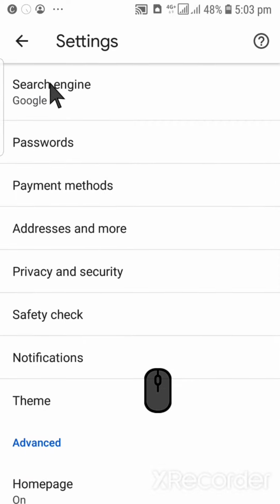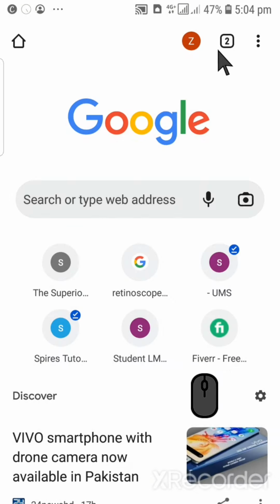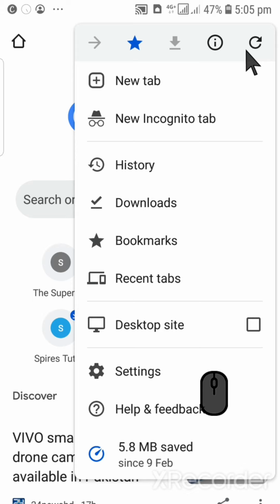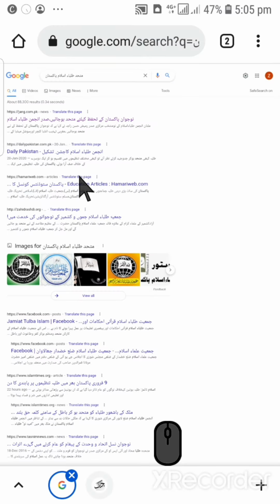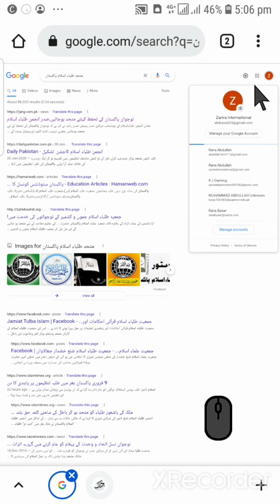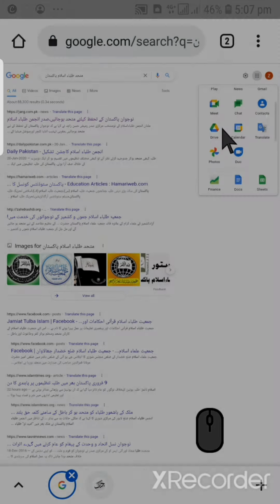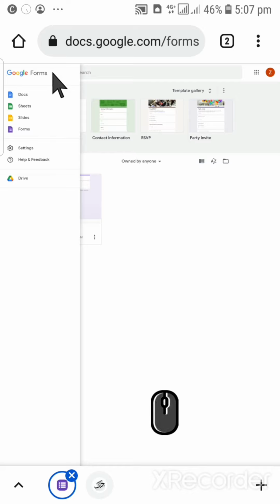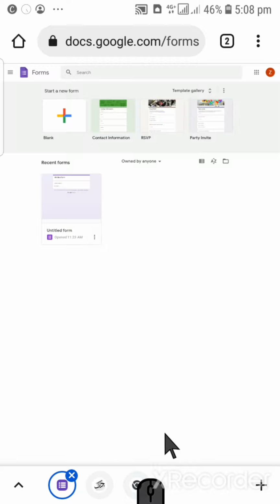Chrome Google fethures and function How present Chome app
it is for.students